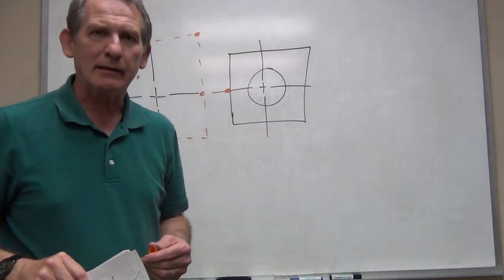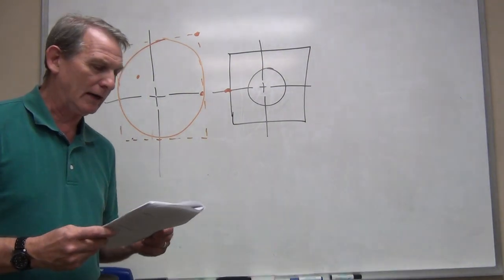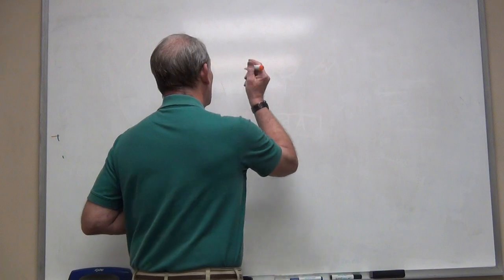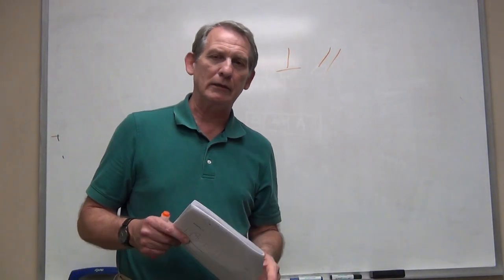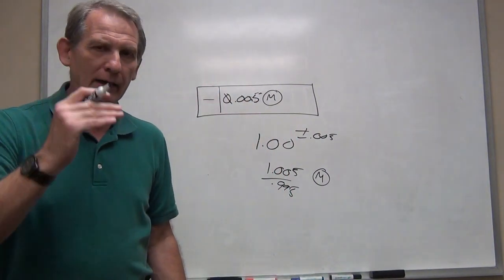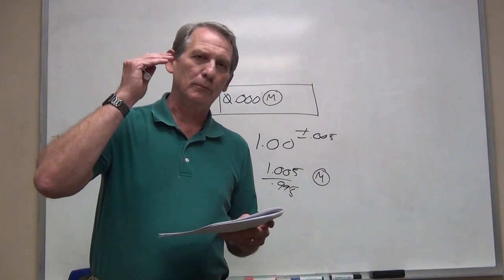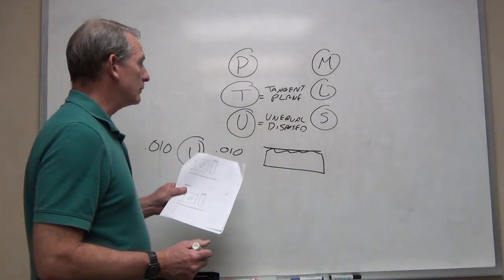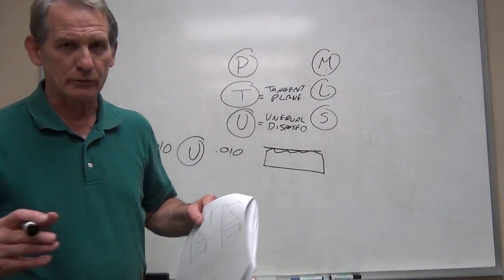39 Review 2